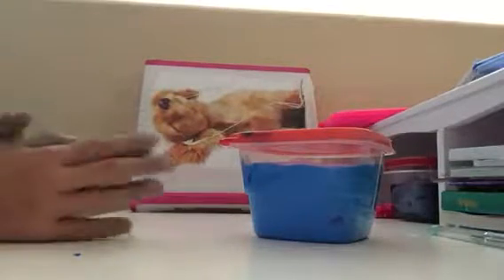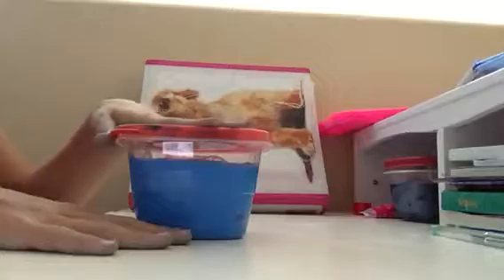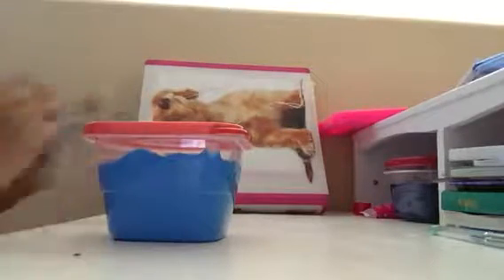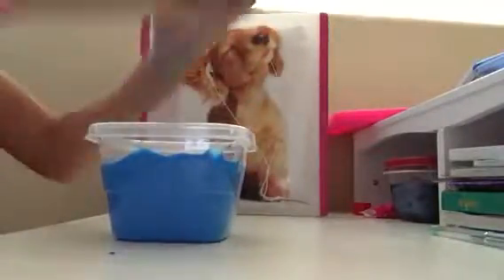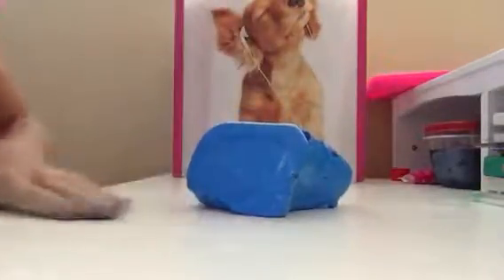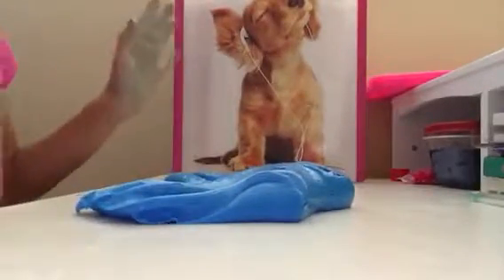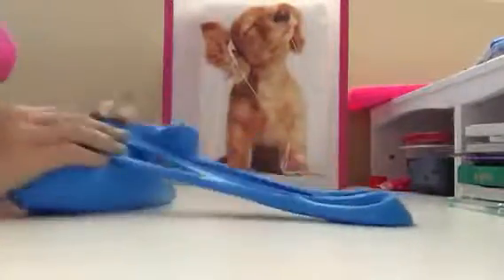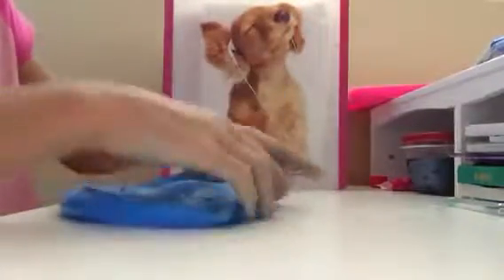😋My new slime😋